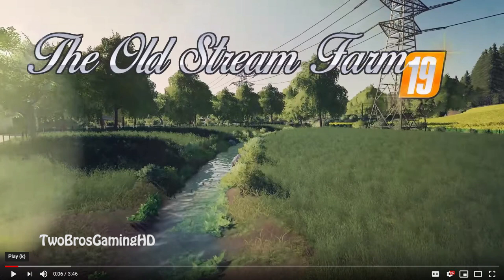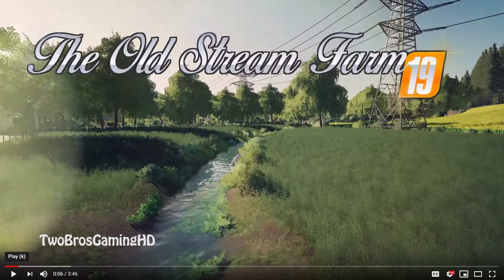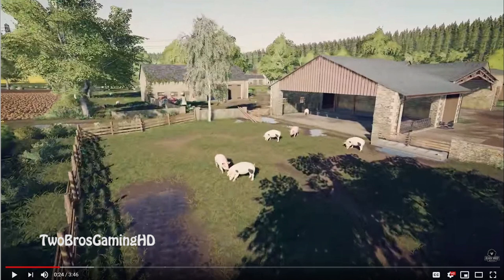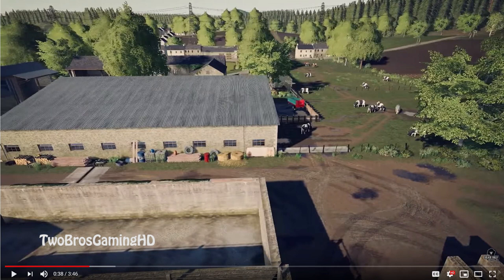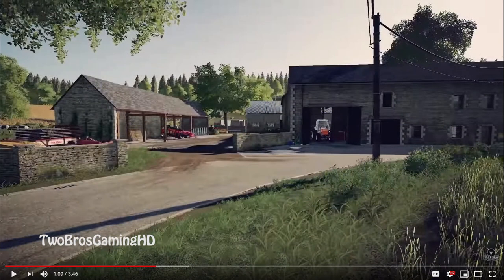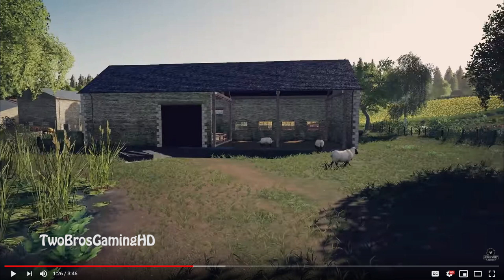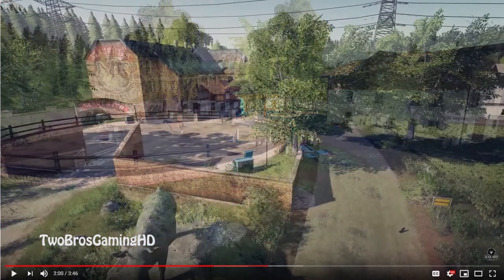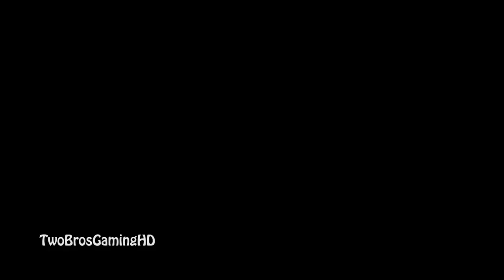UPCOMING MAP in Farming Simulator 2019 | THIS IS GONNA BE A VERY COOL MAP | PS4 | Xbox One